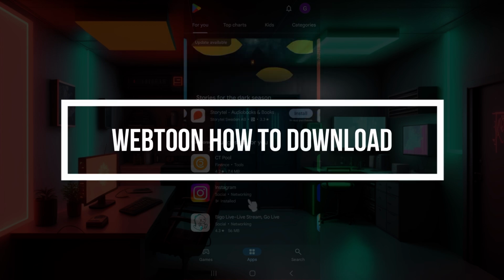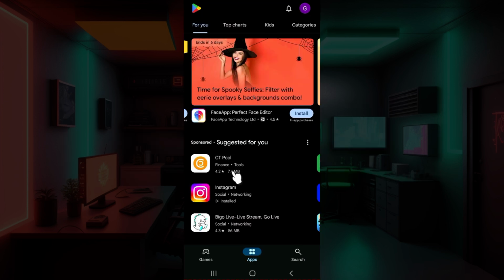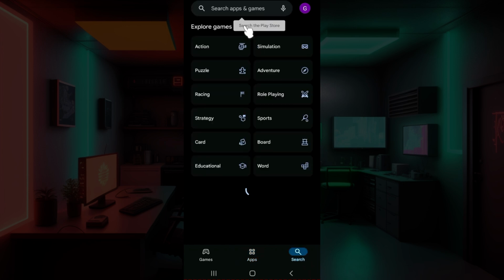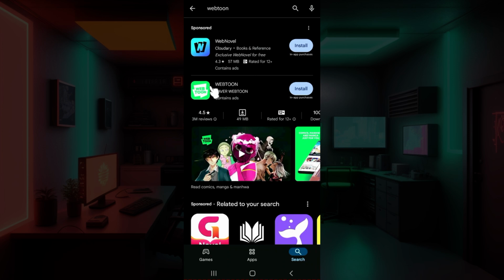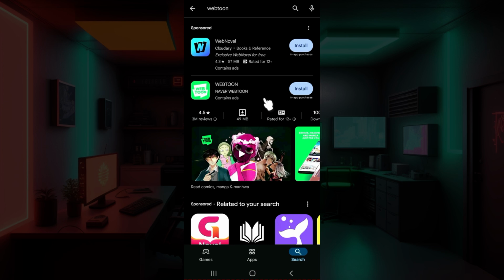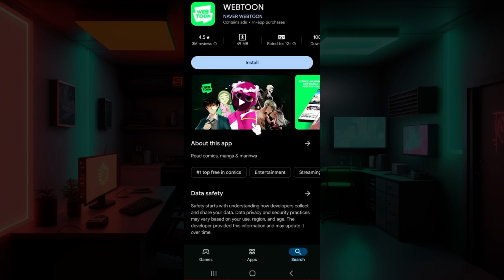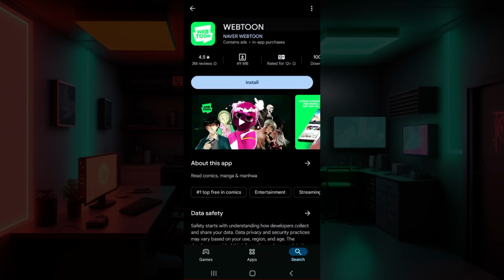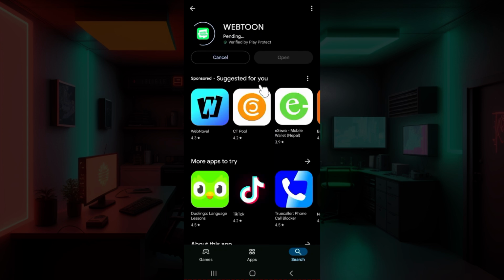How to Download on Webtoon on phone | Save Your Favorite Webtoons for Offline Reading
Want to enjoy your Webtoons offline? This guide explains how to download episodes, so you can keep up with your favorite stories even without an internet connection. Perfect for reading on the go!